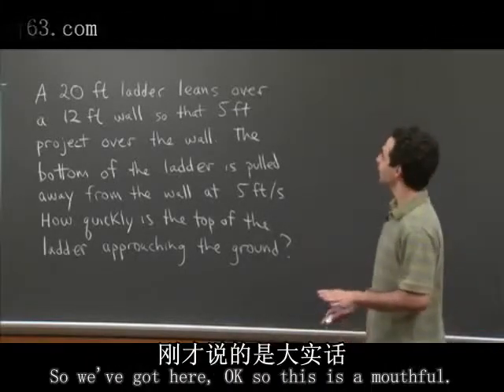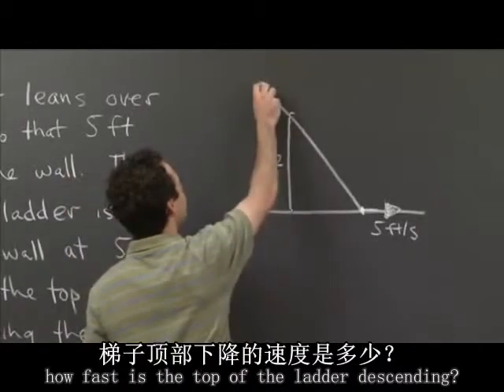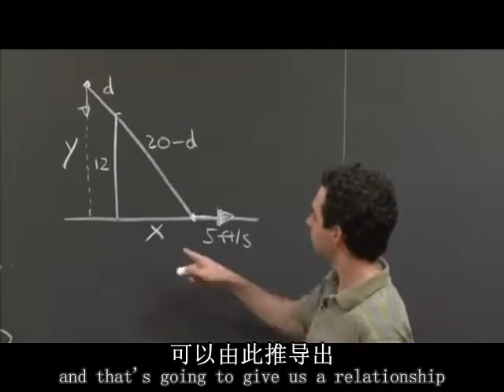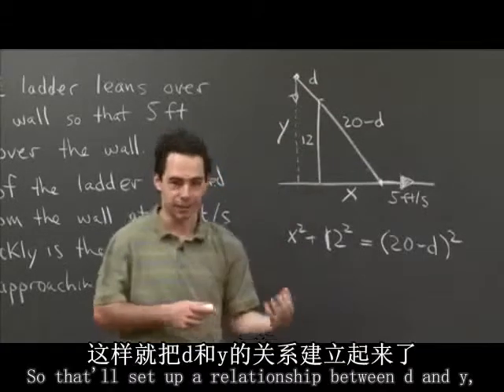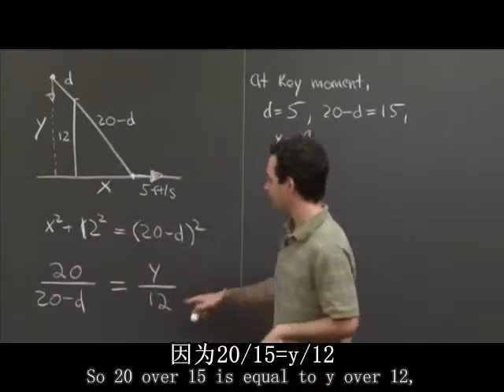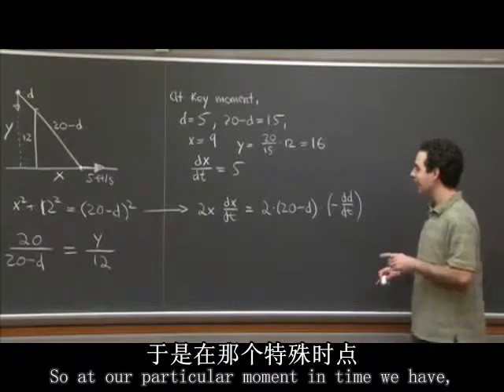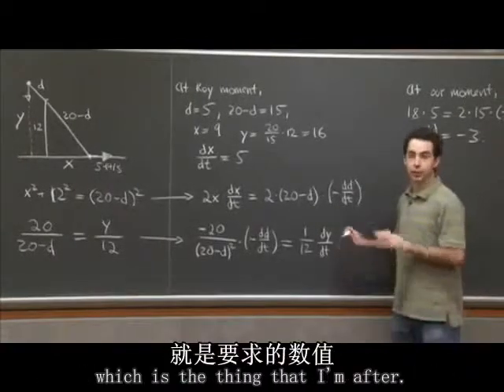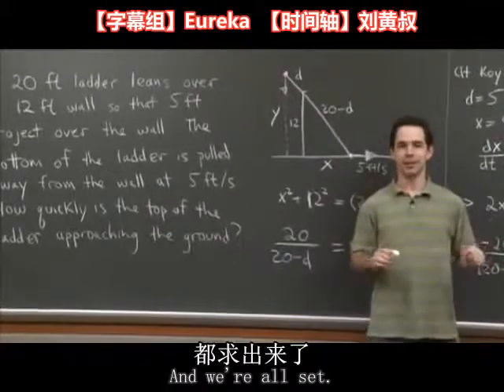第25集 相对变化率02